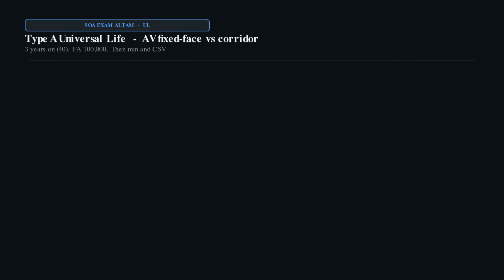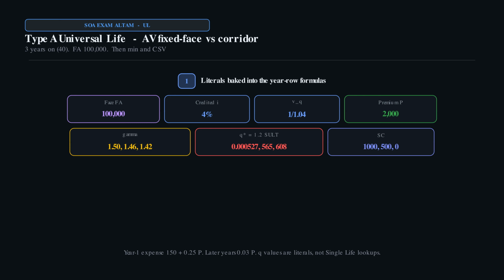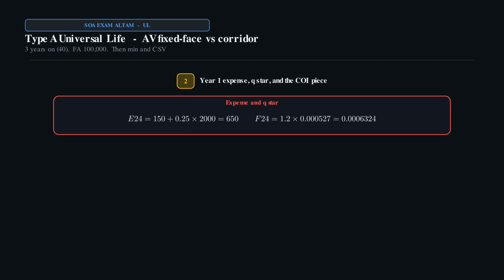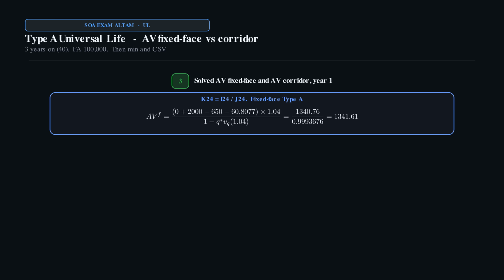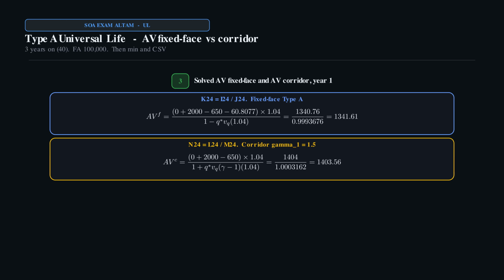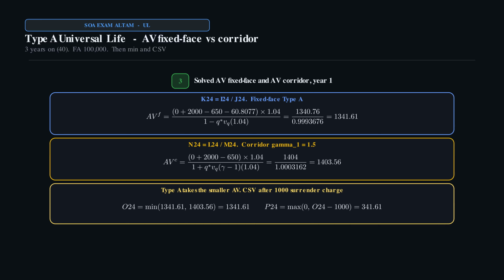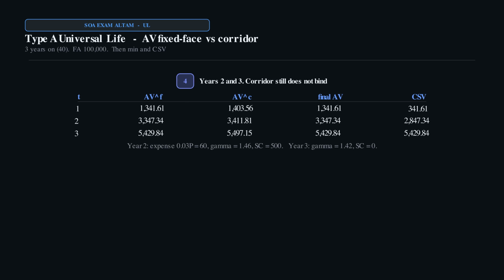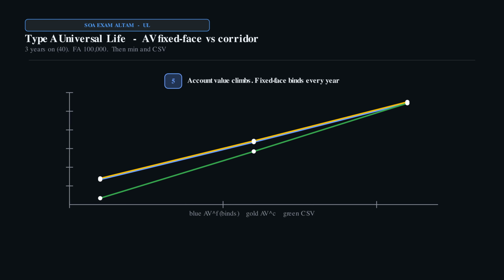SOA Exam ALTAM - UL: Type A Account Value, Corridor and Cash Surrender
SOA Exam ALTAM Excel workbook, UL tab. Type A universal life account value for 3 years: fixed-face AV, corridor AV, min, then CSV.

INTUITION
COI depends on ending AV, so use the rearranged quotient forms. Type A takes the smaller of AV^f and AV^c. CSV is max of 0 and AV minus the surrender charge.

FORMULAS (workbook identities)
FA = 100000, credited i = 4 percent, P = 2000, gamma = 1.50 / 1.46 / 1.42.
q-star = 1.2 times SULT 0.000527, 0.000565, 0.000608.
AV^f = (AV + P - E - q-star v FA) * (1+i) / (1 - q-star v (1+i))
AV^c = (AV + P - E) * (1+i) / (1 + q-star v (gamma-1) (1+i))
Type A AV = MIN(AV^f, AV^c). CSV = MAX(0, AV - surrender charge).
Year 1: AV^f = 1341.61, AV^c = 1403.56, CSV = 341.61.
Year 2: AV = 3347.34, CSV = 2847.34.
Year 3: AV = 5429.84 = CSV. Corridor does not bind.

LEARNING OUTCOME
Type both closed forms, take MIN, then MAX with the surrender charge. Do not iterate.

SYLLABUS
Topic 6 Universal Life Insurance (10-18%)
Spoken 4K walkthrough. Workbook identities only.